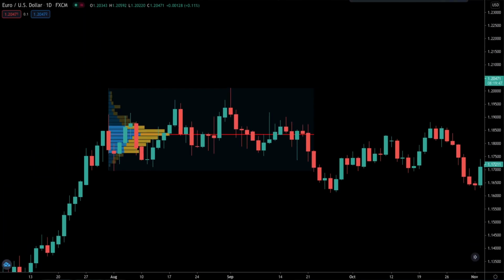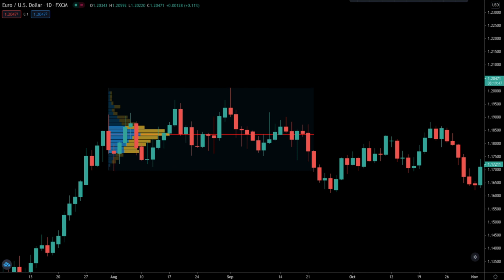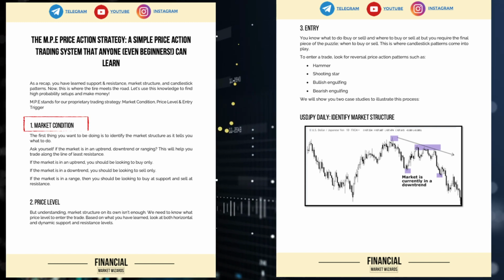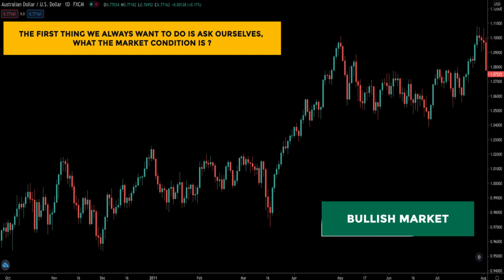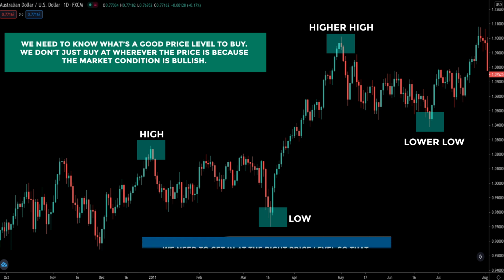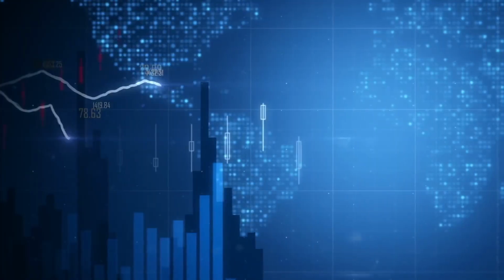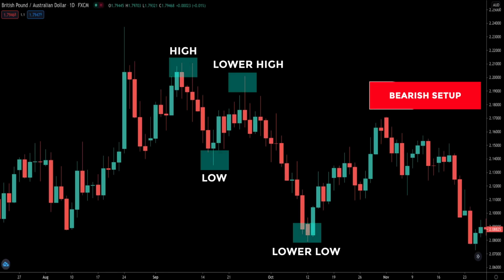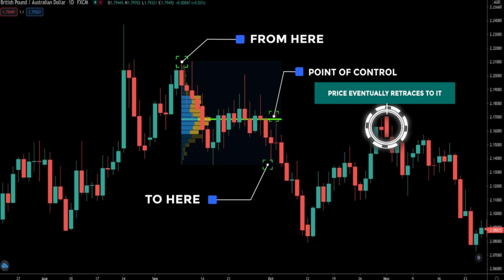High Probability Volume Profile Trading Strategy with M.P.E Framework (Point of Control POC Setup)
High Probability Volume Profile Trading Strategy with M.P.E Framework (Point of Control POC Setup) In this video we go over how to combine the volume profile with the M.P.E framework taught in our free day trading guide.

0:00 Introduction
0:40 Get Your Day Trading PDF Guide
1:05 What is a Volume Profile & How to Use It
3:16 How to Combine Volume Profile with the M.P.E Trading Strategy
4:10 Step 1 of Strategy: Determine Market Condition
5:20 Step 2: Identify Key Levels Using Volume Profile
6:38 Step 3: Look for An Entry Trigger
7:46 Example of Bearish Setup
8:46 Summary of High Probability Volume Profile Trading Strategy